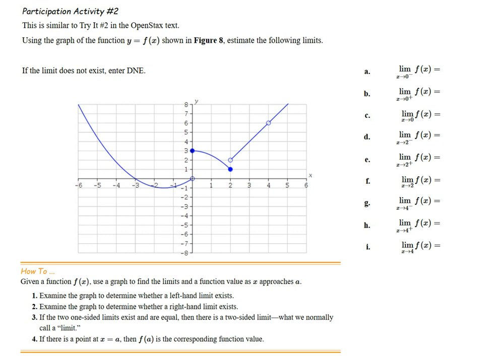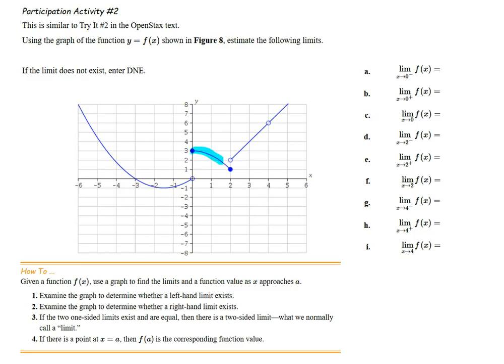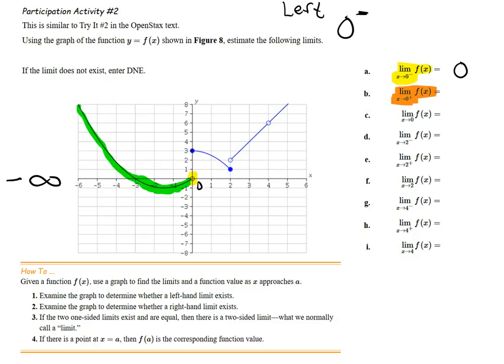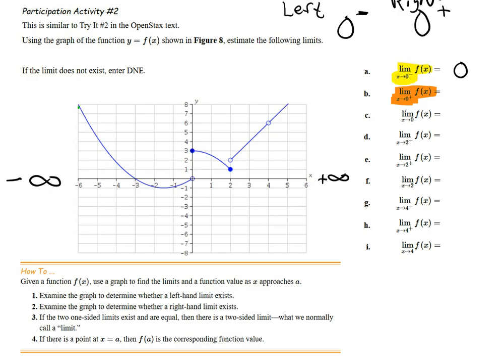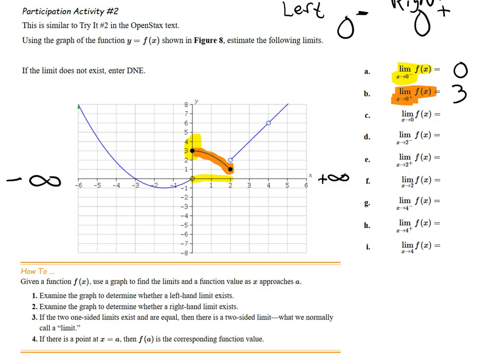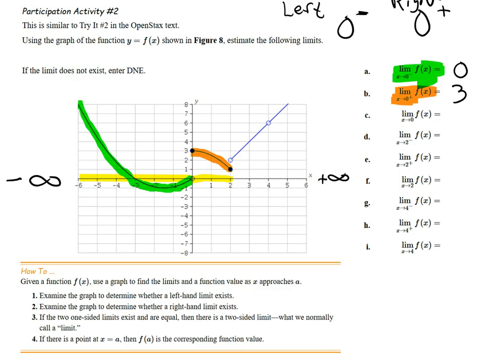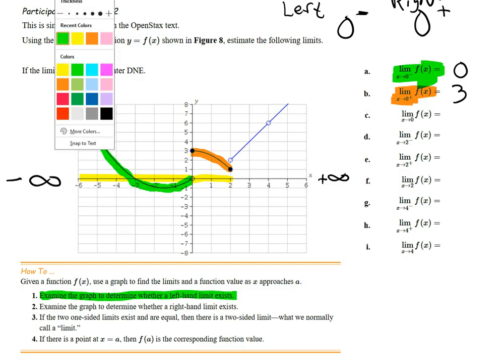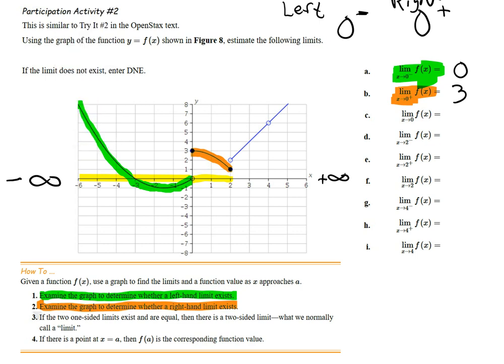MAT 142 – MODULE EIGHT – R&P Activity #2 (Parts a, b, & c)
Left and right handed limits